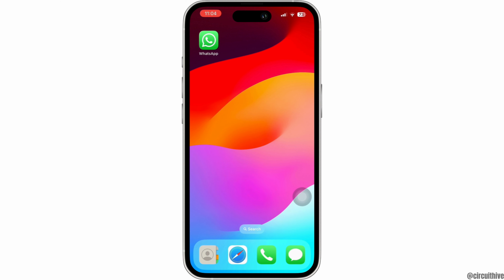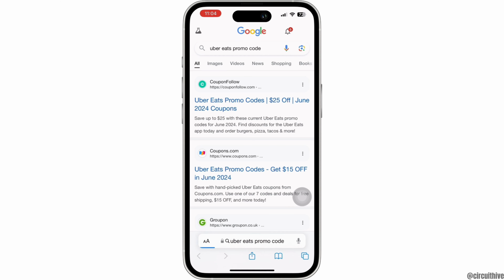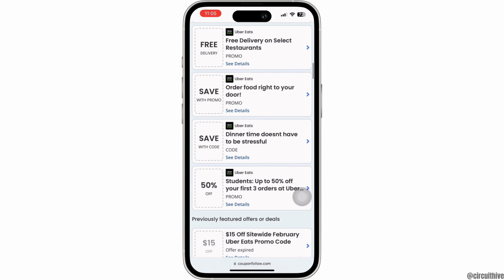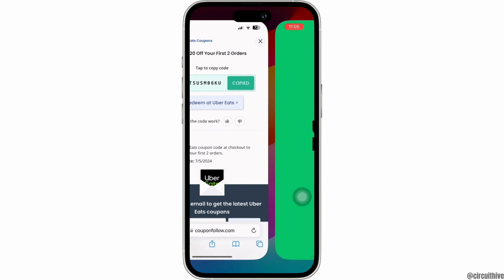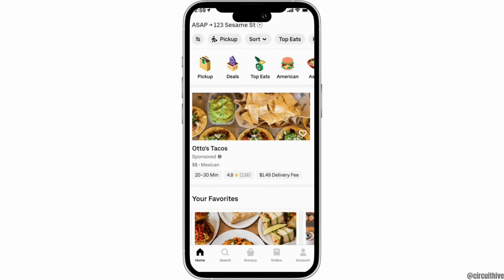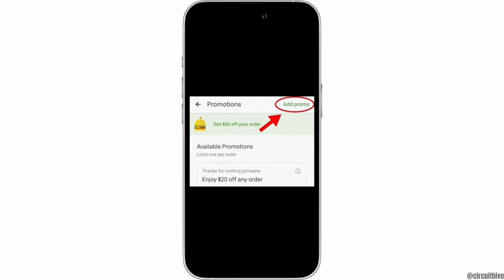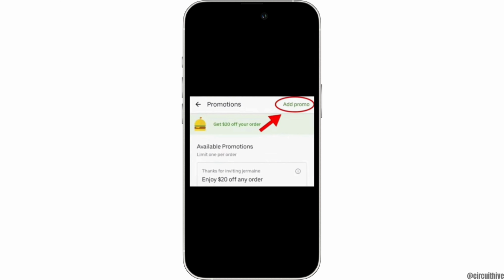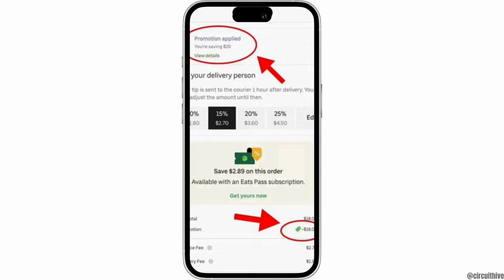How to Apply Uber Eats Promo Codes (Complete Guide)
Apply, Use & Redeem Uber Eats Promo Code 2024 UK/NYC/Florida/Canada

Ready to learn how to apply Uber Eats promo codes in 2024? This comprehensive guide provides step-by-step instructions to help you apply promo codes and save on your food orders. Follow this straightforward process to use your promo codes without any hassle.

In this tutorial:
0:00 - Introduction
0:15 - How to Apply Uber Eats Promo Codes (Complete Guide)

Learn how to effortlessly apply Uber Eats promo codes in 2024 with this complete guide. This video covers the entire process, ensuring you can redeem your promo codes and enjoy discounts on your orders.

Apply Uber Eats promo codes with ease by following this guide in 2024!